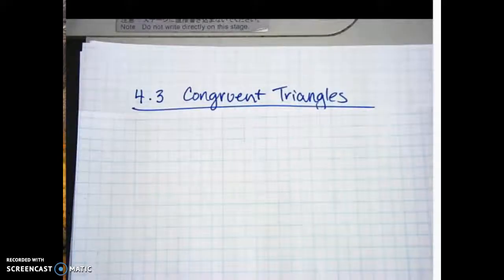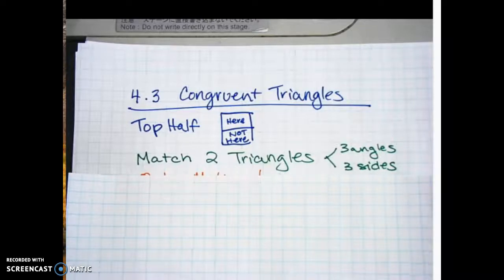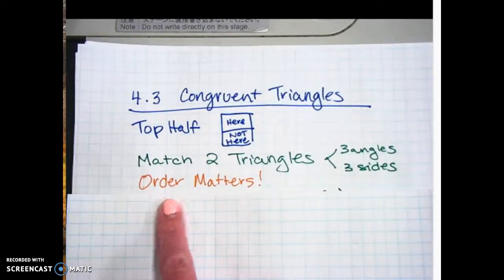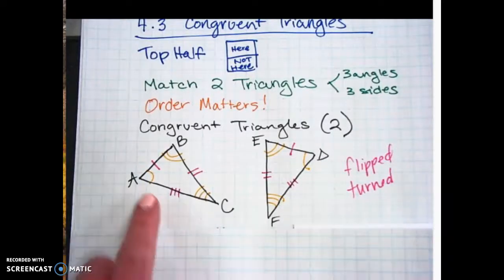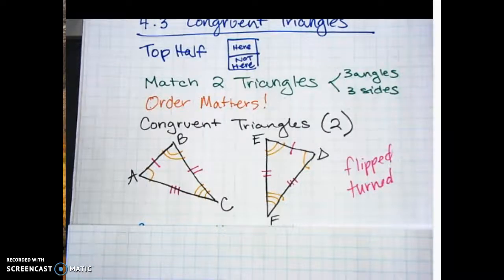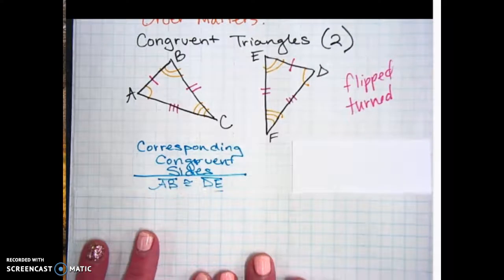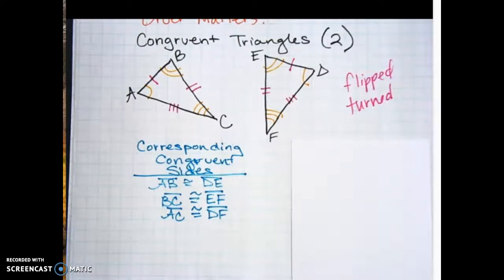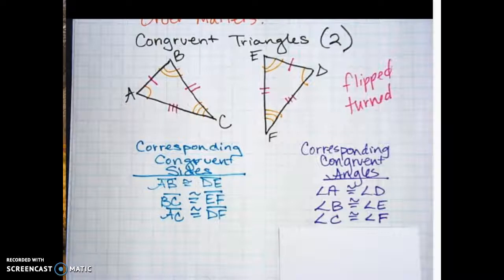G1C 4.3 Congruent Triangles